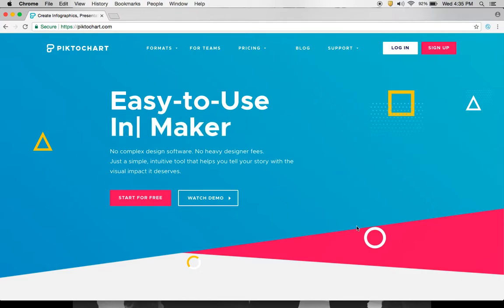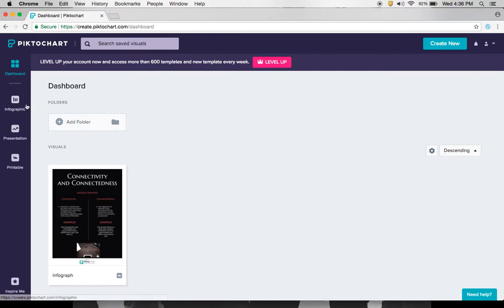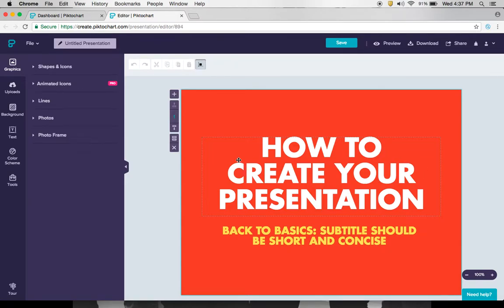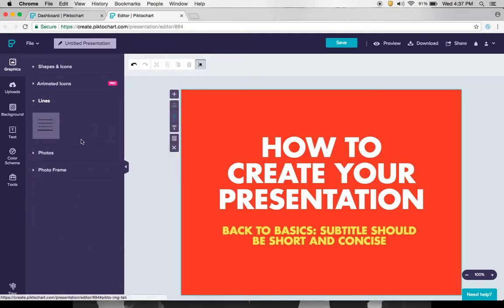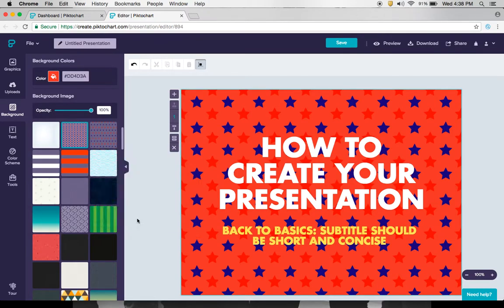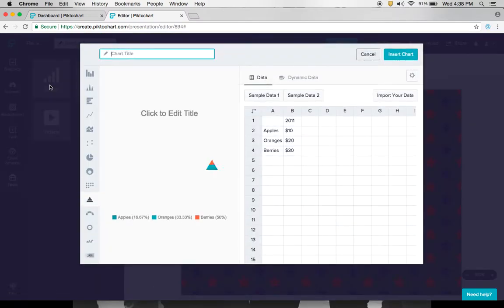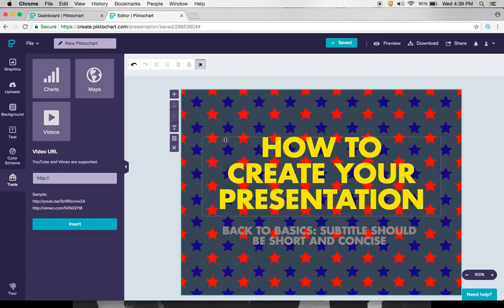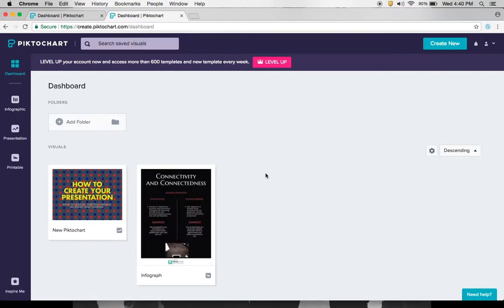Piktochart - Final Assessment